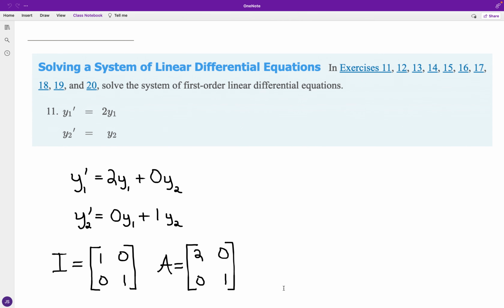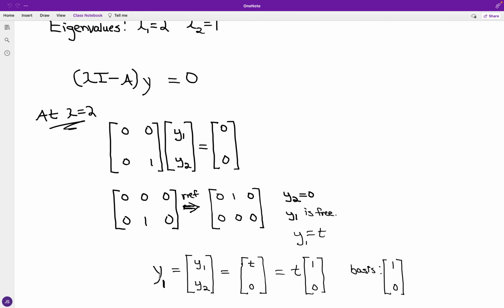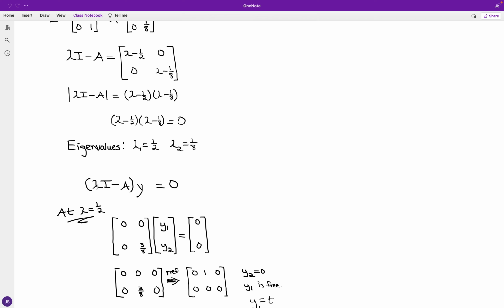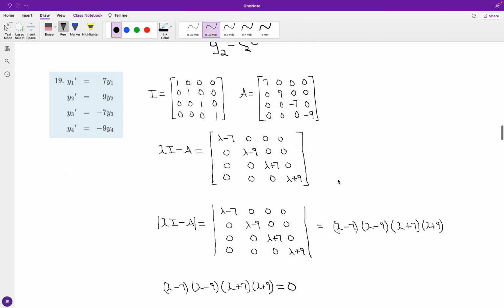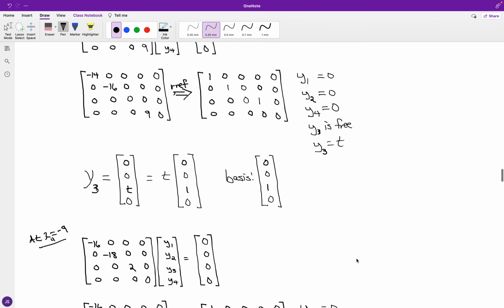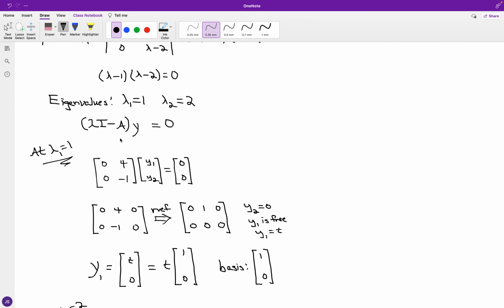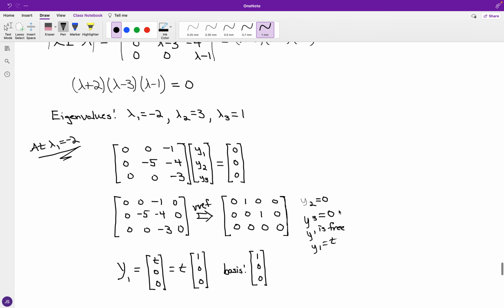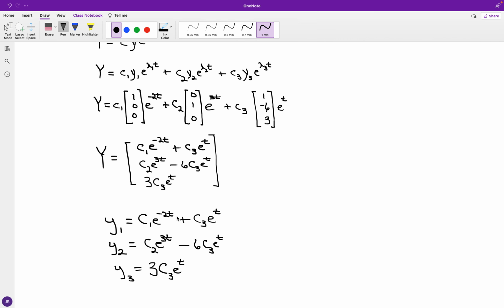MAT 280 SYSTEMS OF DIFFERENTIAL EQUATIONS